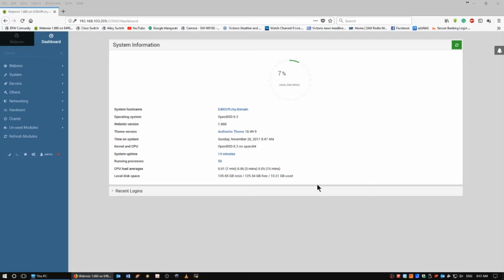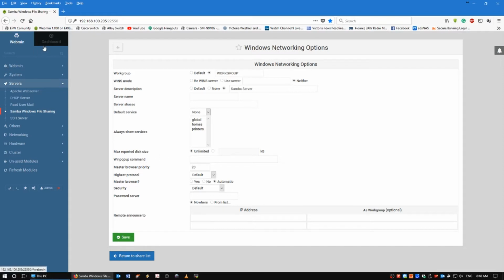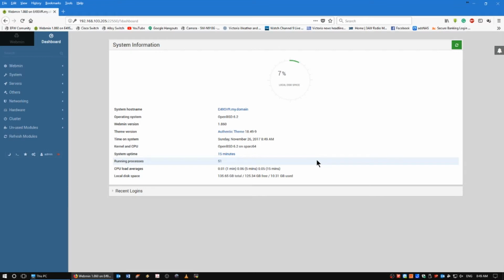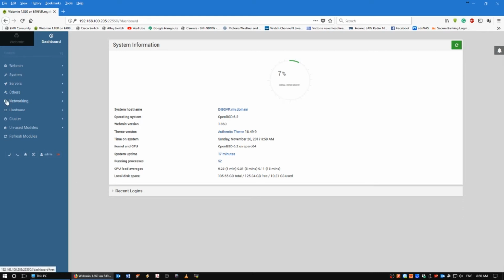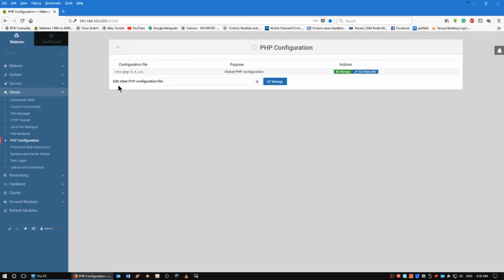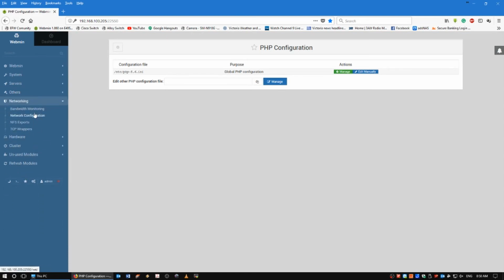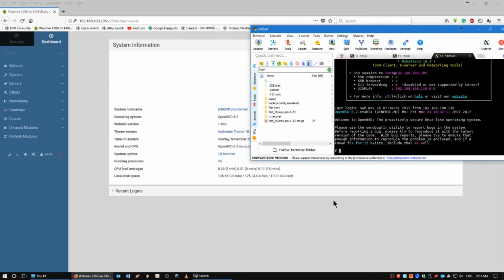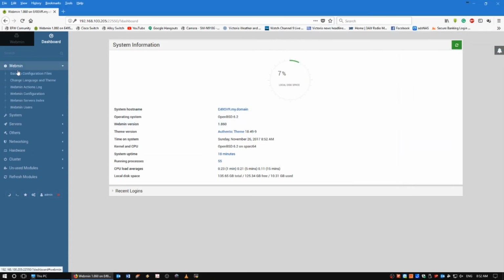E4900 - Fixed the Samba Error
In this E4900 update video, I take you  through where I stuffed the samba file share size